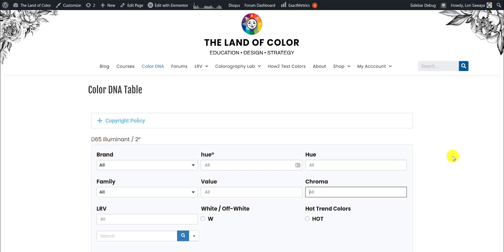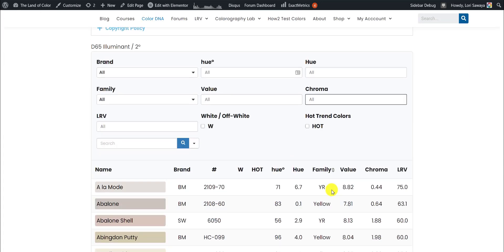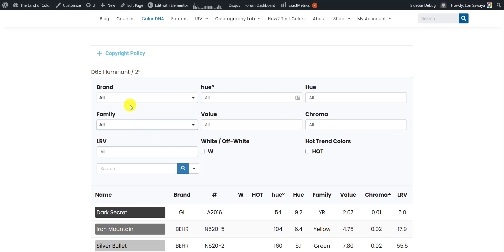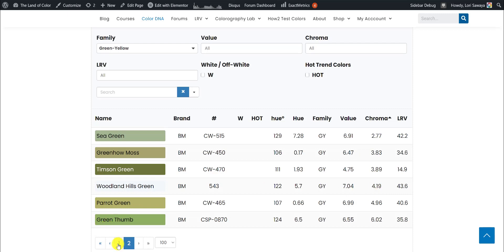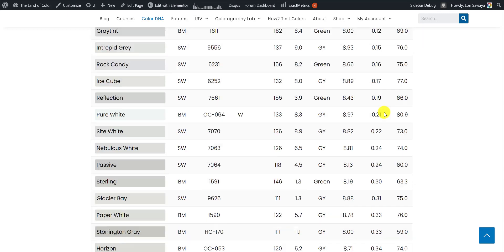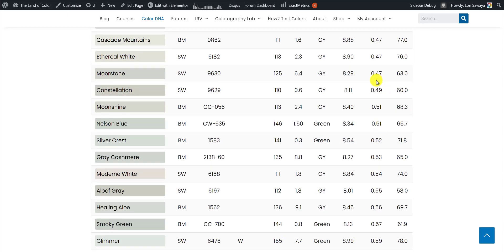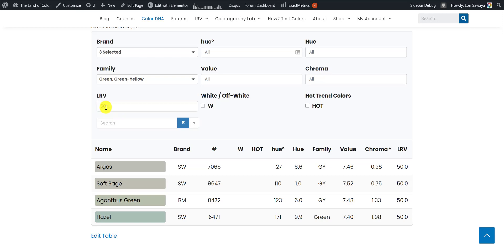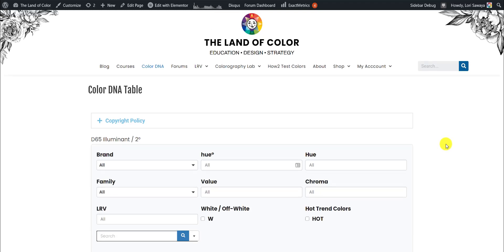How To Search The Color DNA Table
Let's walk through a few examples of how you can drill down on color attributes in The Color DNA Table on thelandofcolor.com